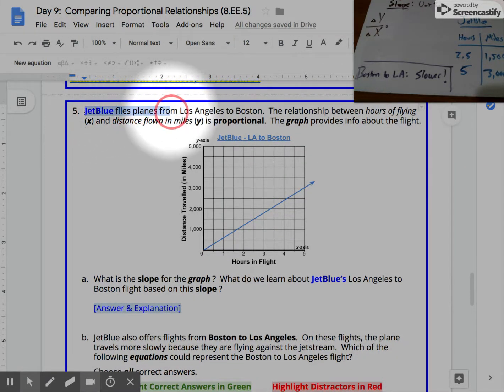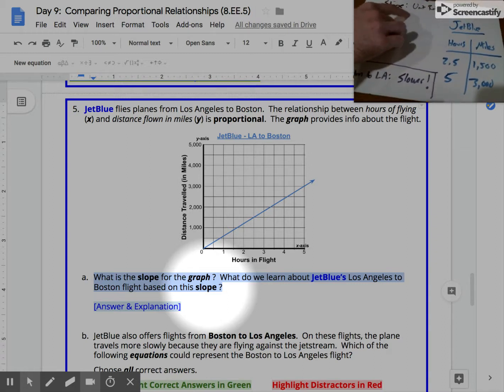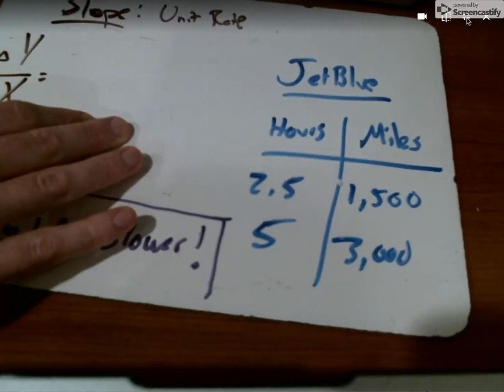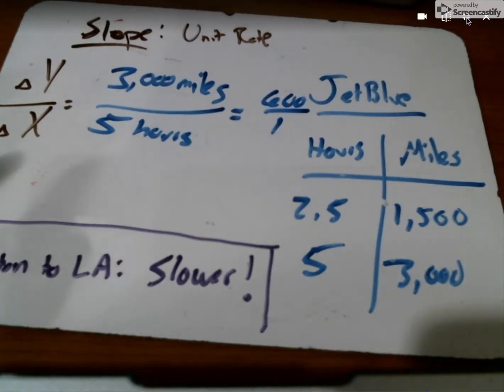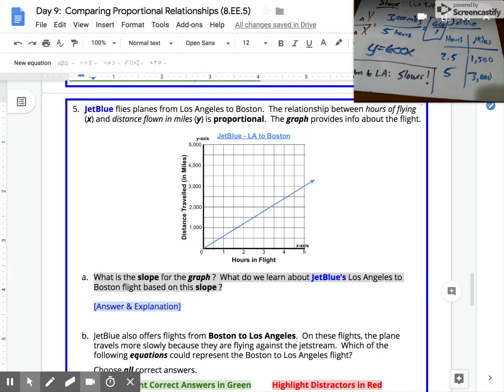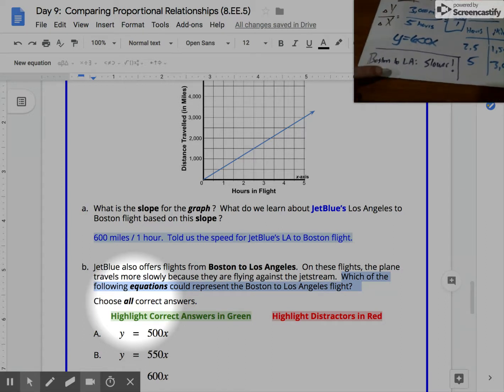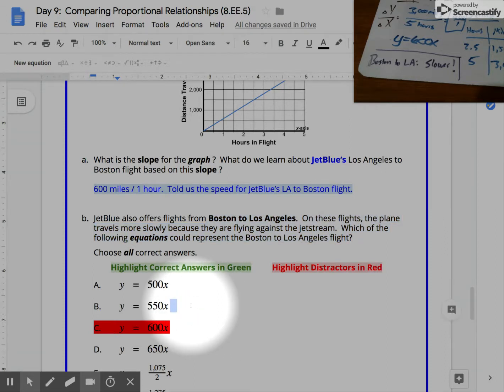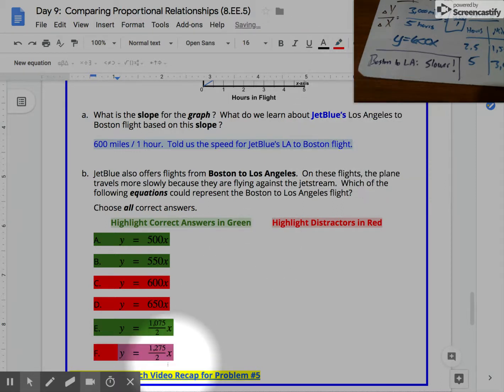Video Recap 9.5